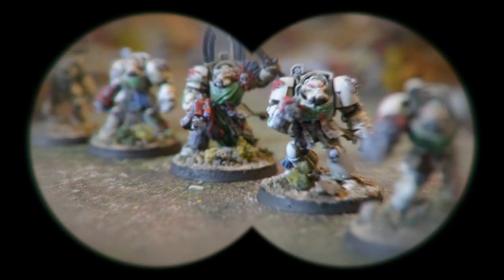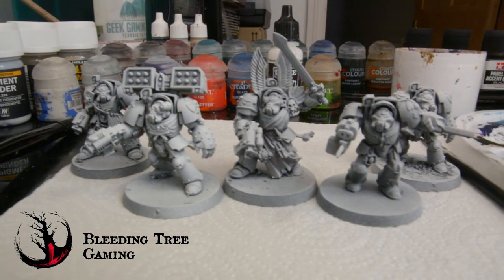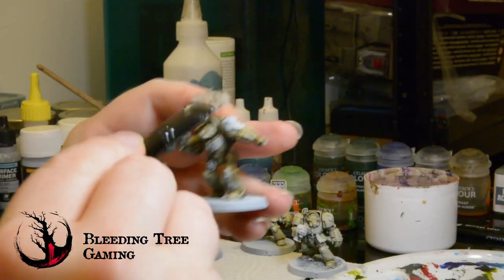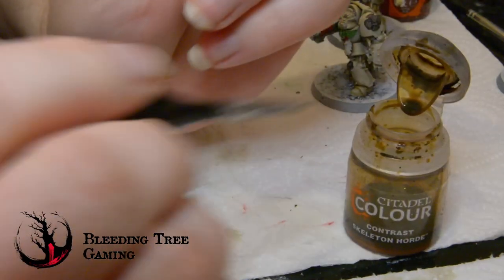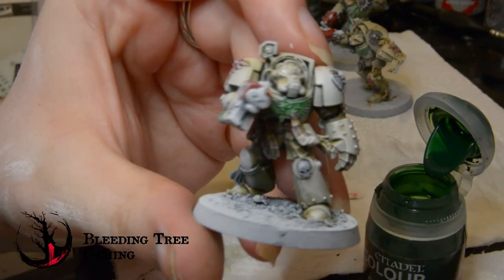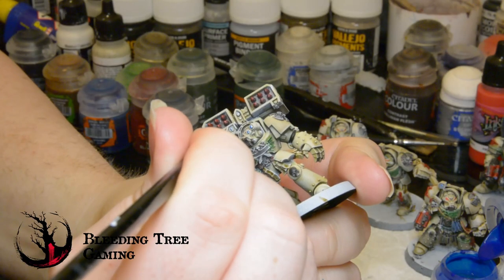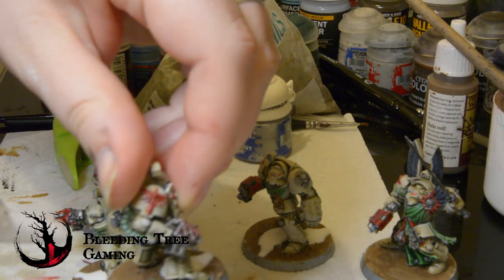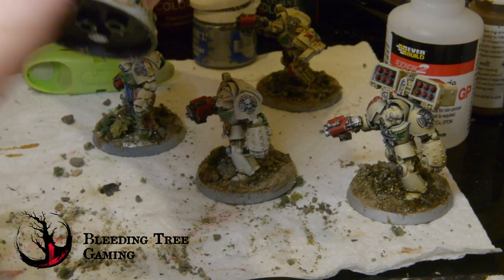Deathwing Dark Angel Terminators for Warhammer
Autumn tests out a plan that should get models table-ready in just a few hours!

Equipment used

Brushes

Citadel Large Dry Brush
Citadel Artificer Layer XS Brush
Citadel Starter Brush

Paints

Vallejo Dead White
Vallejo Bone White
Vallejo Black
Vallejo Chainmail Silver
Citadel Contrast Ork Flesh
Citadel Contrast Blood Angels Red
Citadel Contrast Skeleton Horde
Citadel Contrast Basilicanum Grey
Citadel Contrast Black Legion
Citadel Contrast Militarum Green
Citadel Contrast Talassar Blue
Citadel Shade Seraphim Sepia
Citadel Shade Carroburg Crimson
Citadel Layer Stormhost Silver
Scale 75 Inktense Red
The Army Painter Oak Brown

Basing Products

Geek Gaming Scenics Fast Drying Basing Glue
Geek Gaming Secrets Base Ready Scrublands Mix